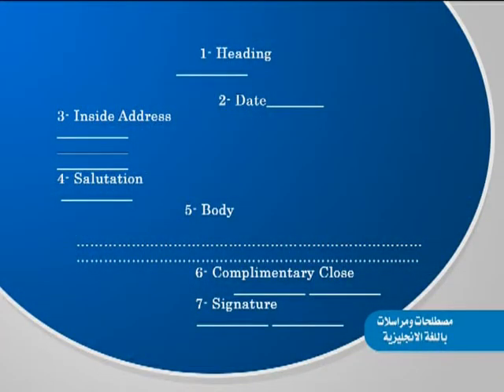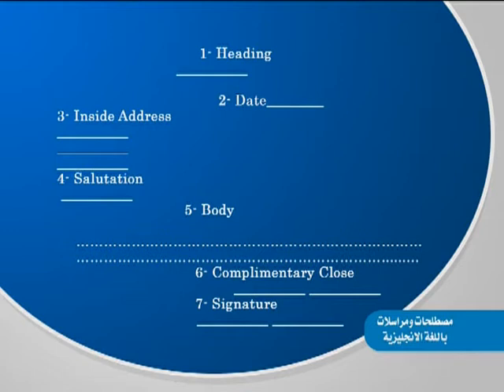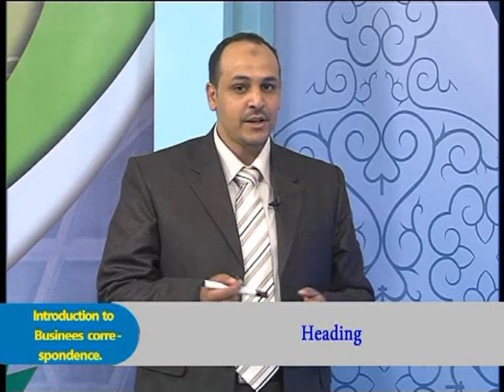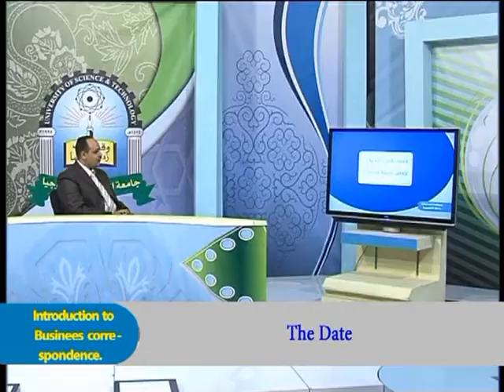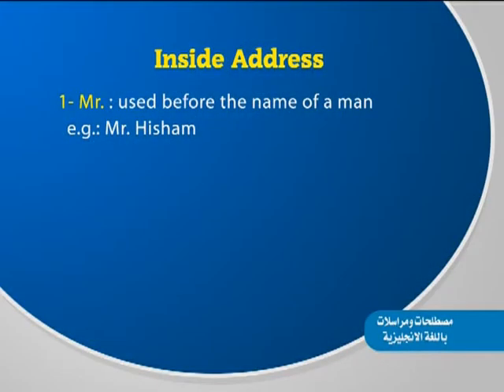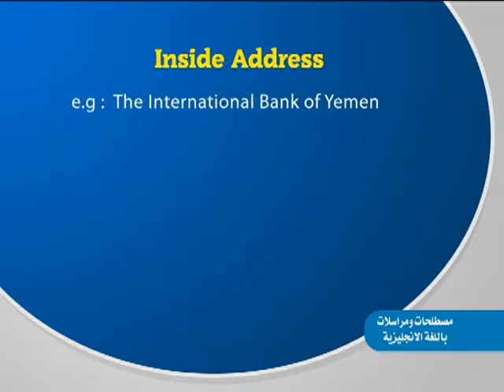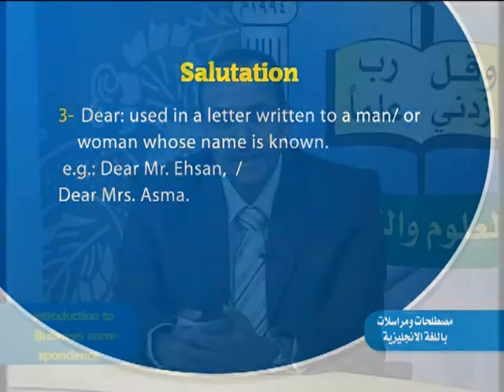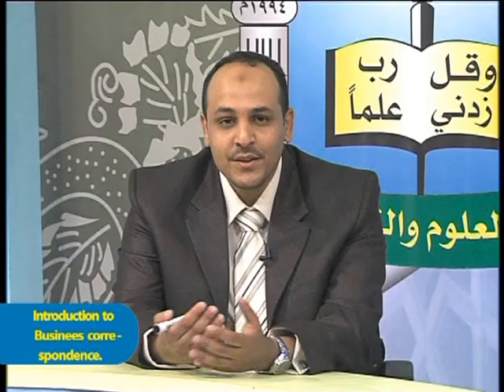الحلقة الثانية (Main Parts of the Business letters)- مقرر مصطلحات ومراسلات باللغة الانجليزية